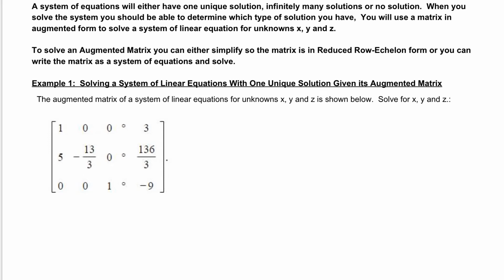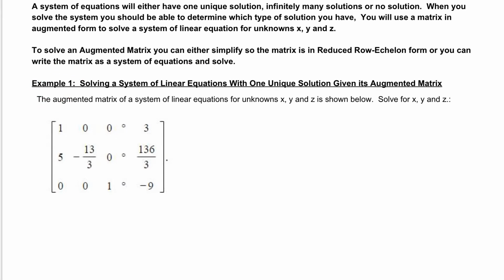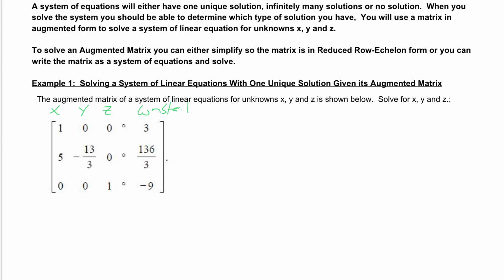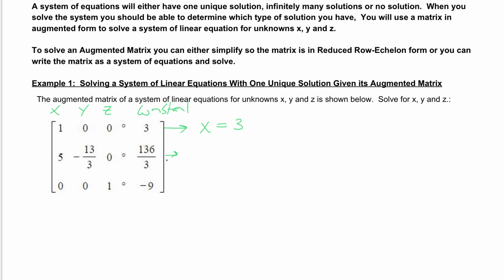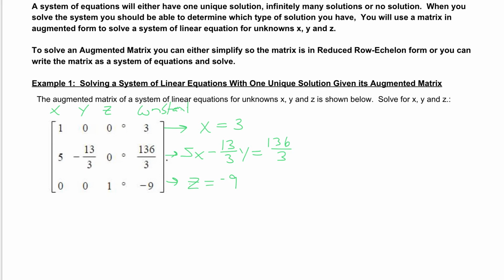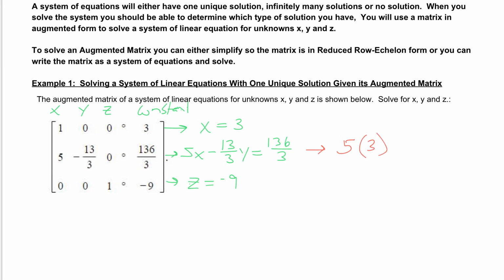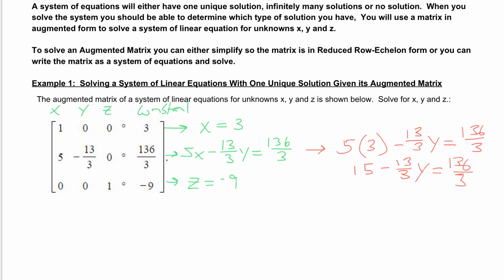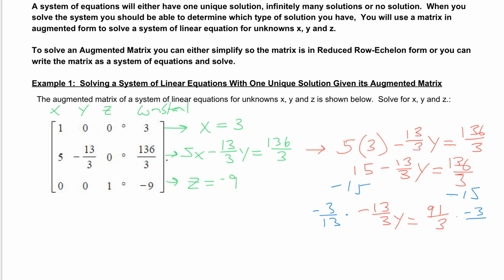Notes 6.1 day 5 ex. 1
Systems with augmented matrices